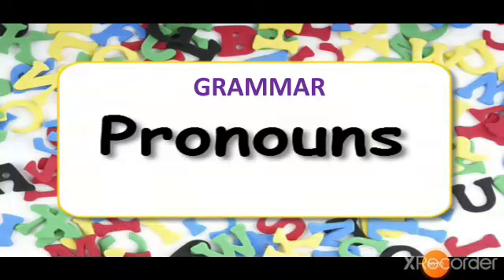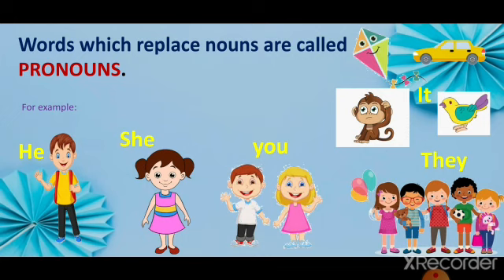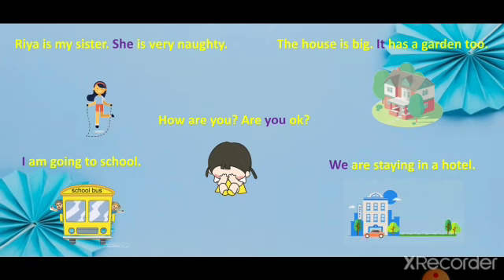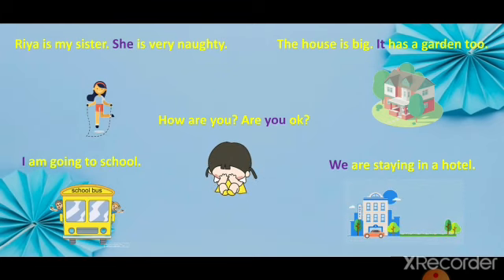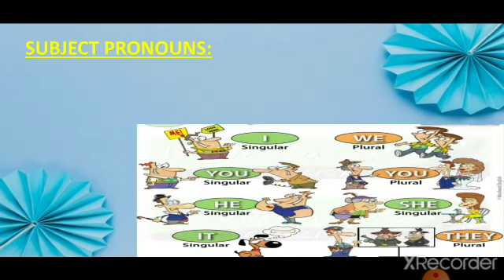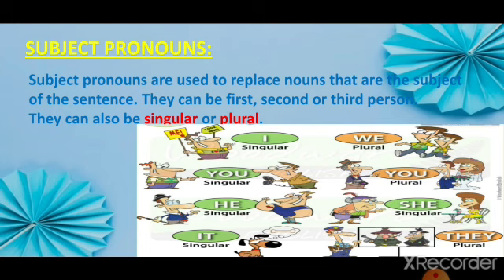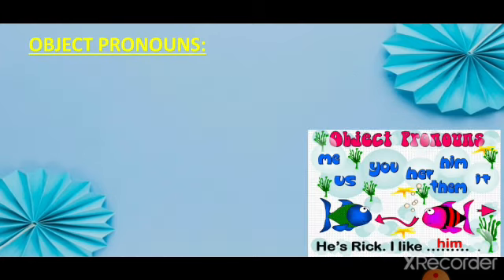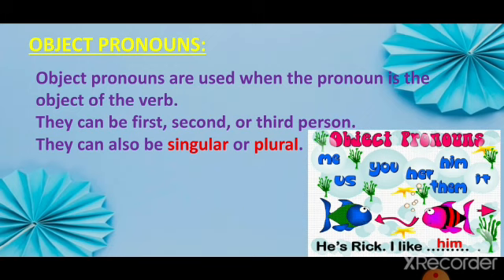English Grammar For Class 3 | Ch: 3 Pronouns By Shweta ms